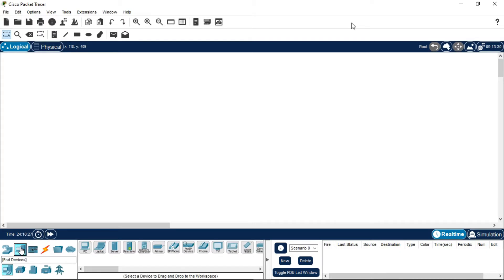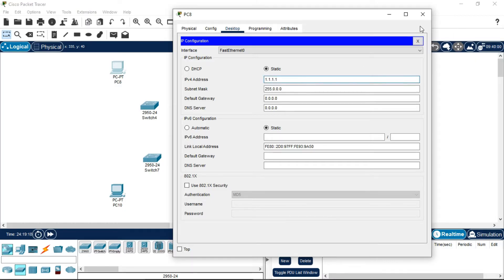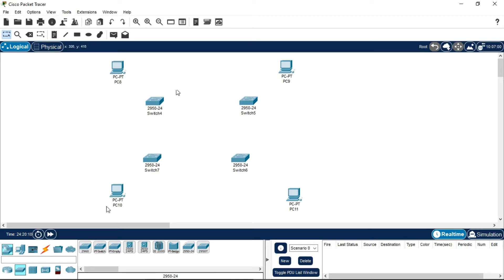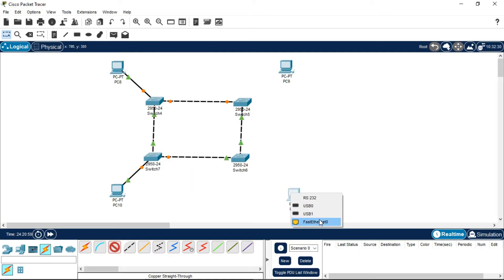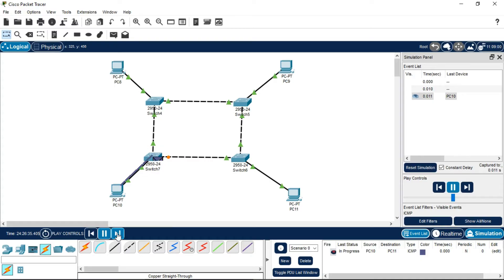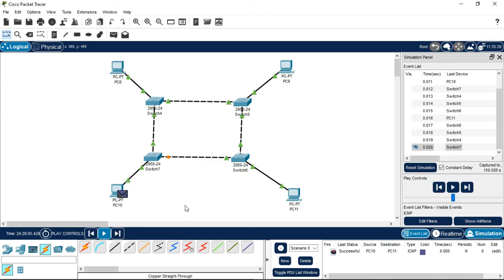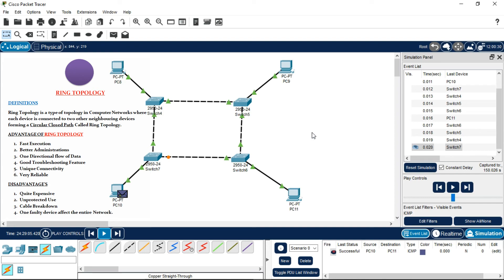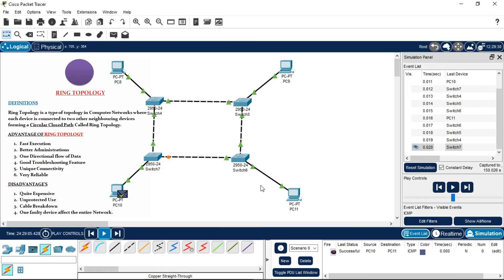Ring Topology in Cisco Packet Tracer With Explanations | How to make it | Computer Network.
Hello Everyone , In this video I have taught you how to make Ring Topology in Cisco Packet Tracer with explaining its Advantage and Disadvantage also.